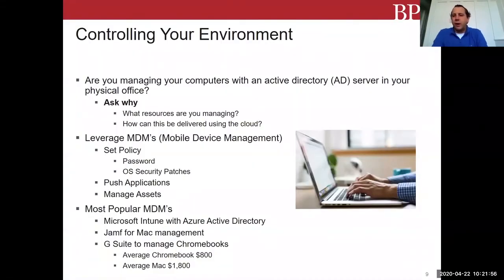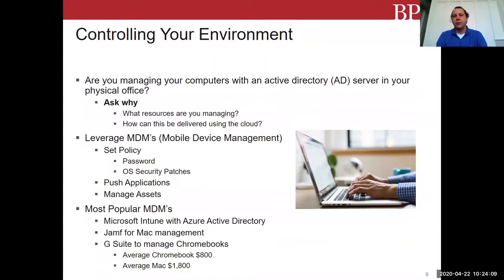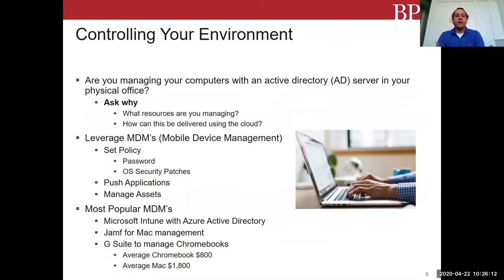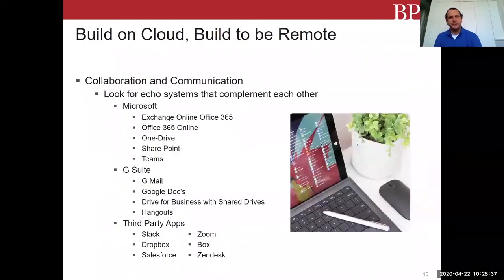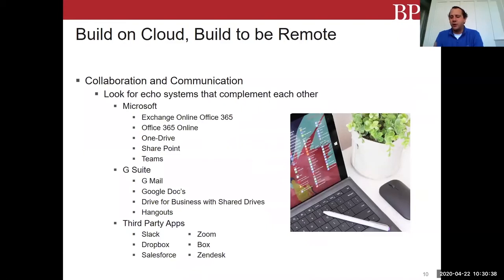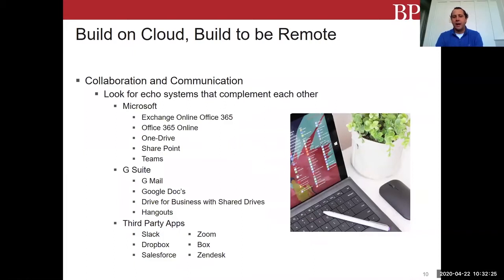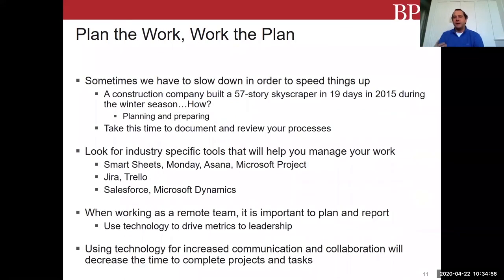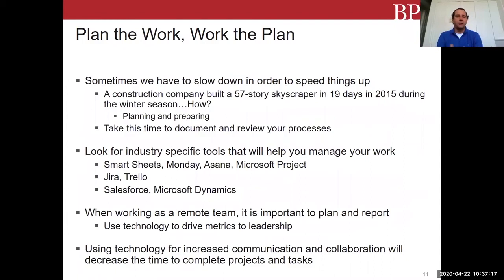Build Your Business to Be Remote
As more and more businesses navigate working from home, it is not only important to understand how to preserve productivity, but also collaboration and company culture. At the same time, it is critical to ensure information security processes are in place to maintain both company and client data integrity from remote worksites.

BPM’s Managed IT Services Partner Michael Sellai discusses best practices, including how to maintain security when employees work remotely, for both employers and their workers facing the new norm of telework. Michael has nearly 20 years of Information Technology experience and is a Partner in BPM’s San Francisco office. He helps clients manage, maintain and upgrade their Information Systems. Michael has experience consulting with small and medium-sized companies to find the right Managed IT services for their business. He also assists larger companies with IT support and services.  Today, Michael leads BPM’s Managed IT Support team and works with a group of network engineers and system administrators to install and maintain clients in a wide variety of industries.

Have additional questions? Ask in the comments below!

Stay up-to-date on COVID-19 news with the BPM COVID-19 Resource Center to navigate everything from new tax changes to operational and people support

Founded in 1986, BPM is one of the largest California-based accounting and consulting firms, ranking in the top 50 in the country. BPM's unique people-centered culture attracts the brightest and most forward-thinking accounting professionals. From taxes and assurance to business consulting and wealth management, we deliver creative, proactive services in a cost-effective manner to help our clients achieve their distinct business and financial goals.

*While our goal is to provide the most up-to-date information, things are changing rapidly. We are constantly updating posts and encourage you to review the content in our Resource Center regularly